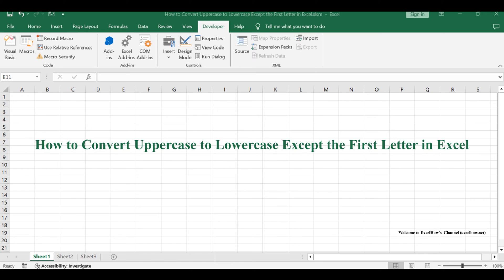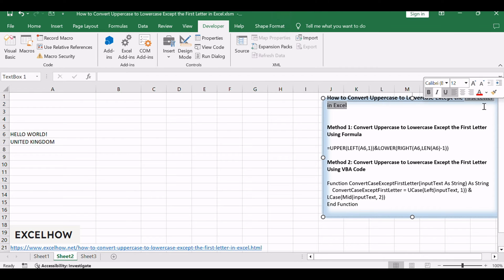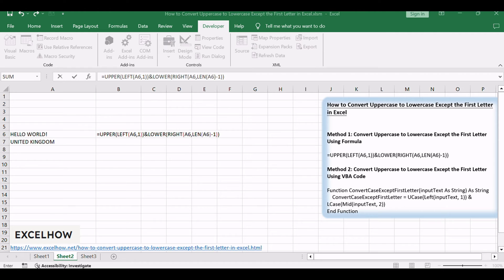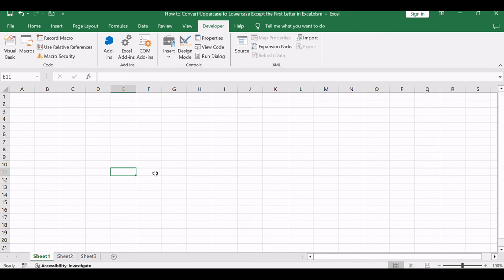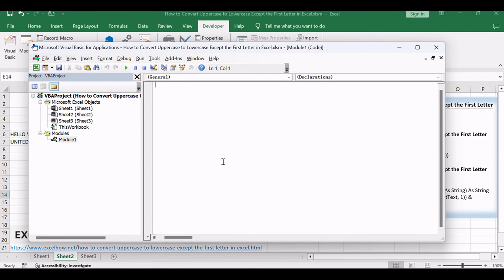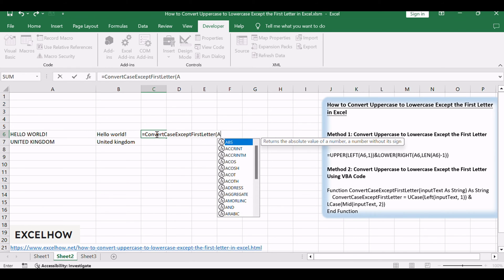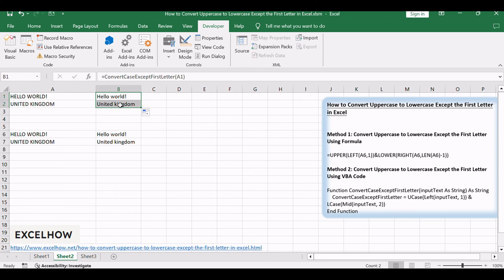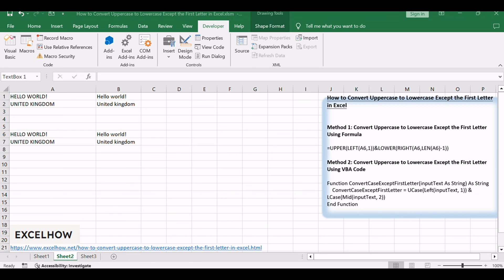How to Convert Uppercase to Lowercase Except the First Letter in Excel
You can read more about it here( or get VBA code)

This Excel video tutorial, where we'll tackle the task of converting uppercase to lowercase, except for the first letter of the first word. Join us as we explore two methods - one using Excel functions and the other employing VBA code.

Time Stamps
00:00:18 Method 1: Convert Uppercase to Lowercase Except the First Letter Using Formula
00:01:13 Method 2: Convert Uppercase to Lowercase Except the First Letter Using VBA Code